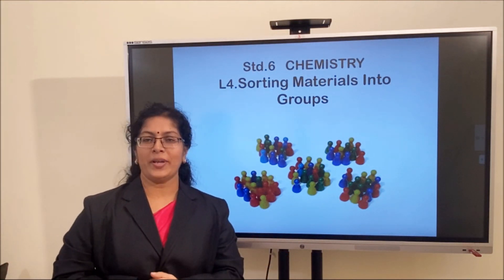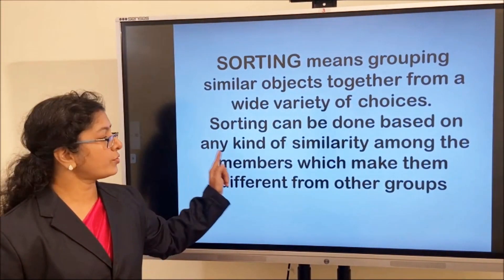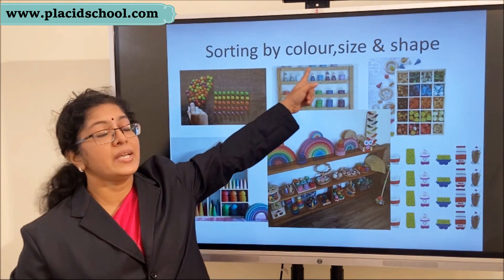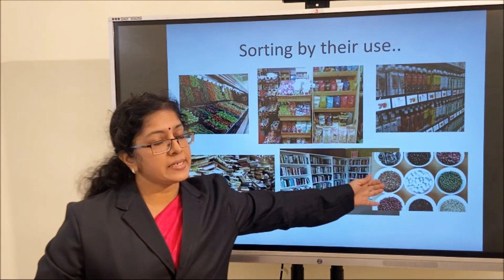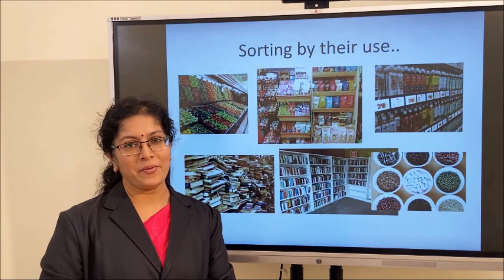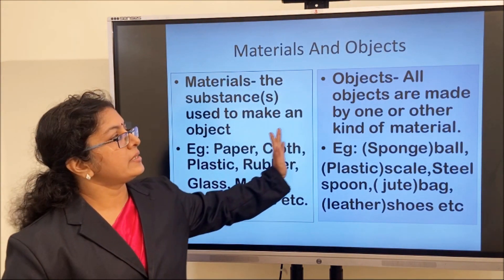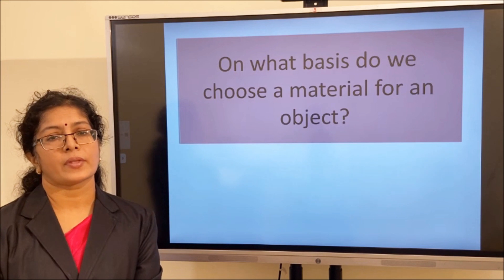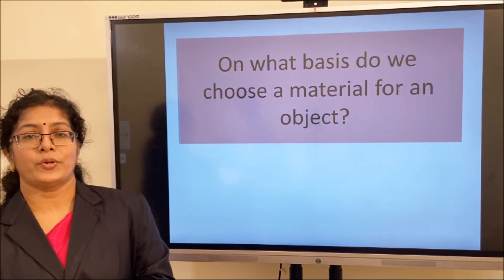Class VI Chemistry Part 1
Class by Ms. Veena Rajesh.